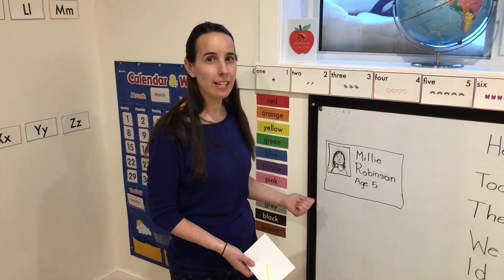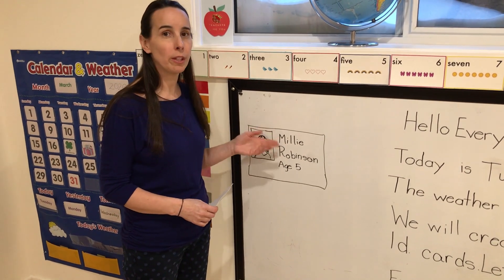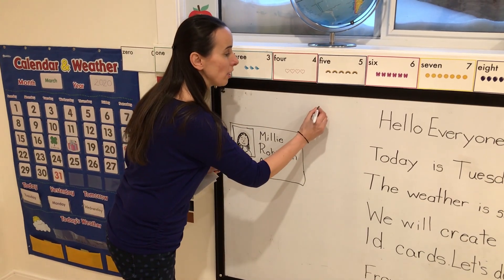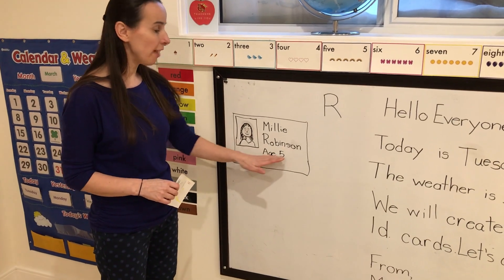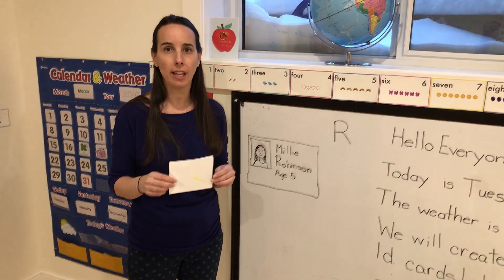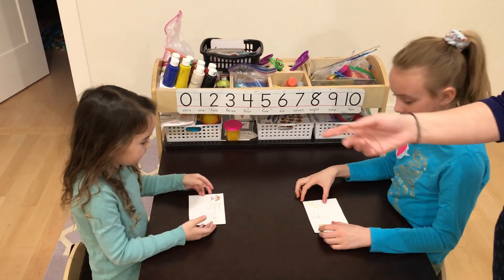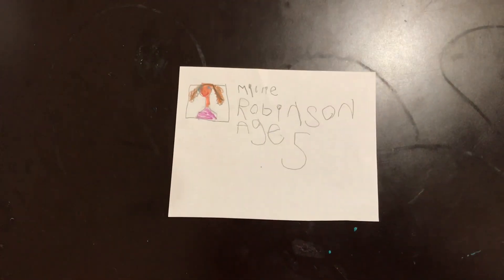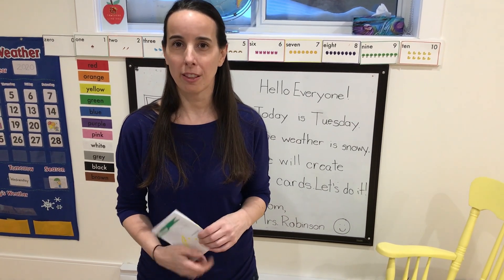Id Card 1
Writing Activity